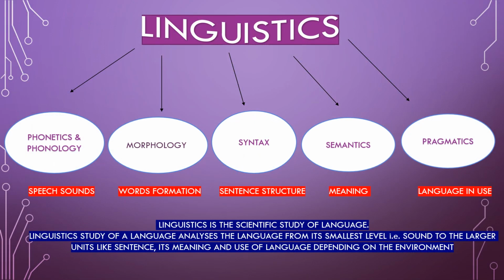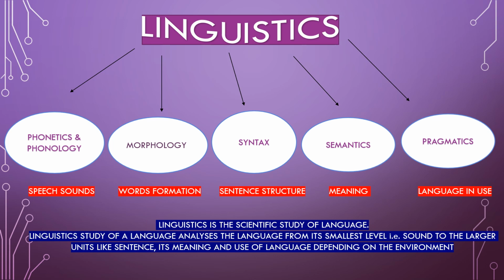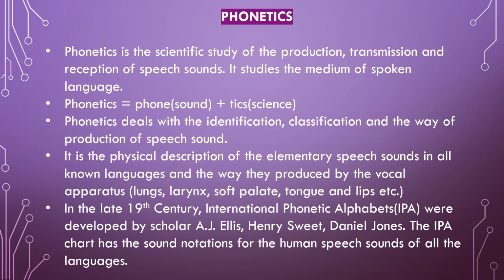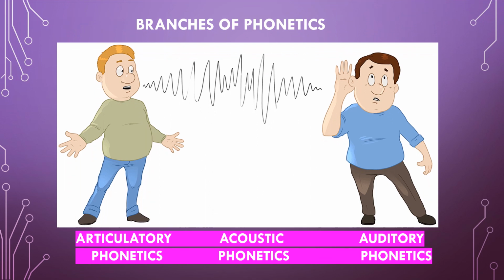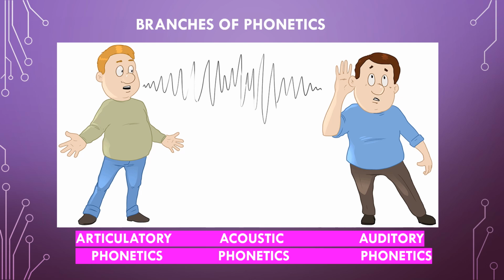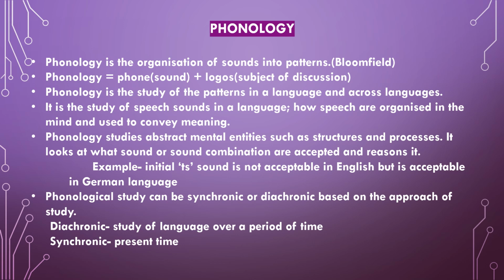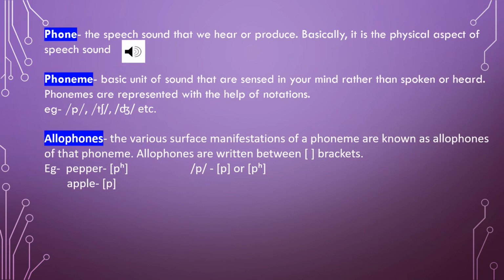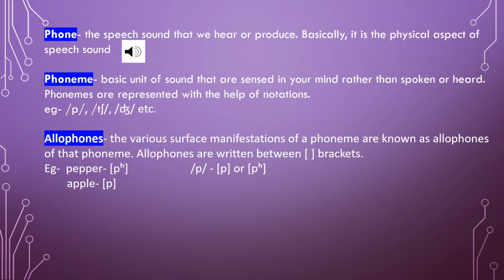What is PHONETICS AND PHONOLOGY | Linguistics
Introduction to the field of Phonetics and Phonology and the difference between the two.